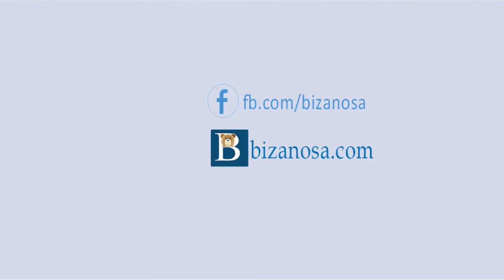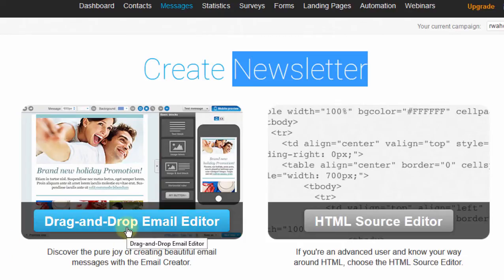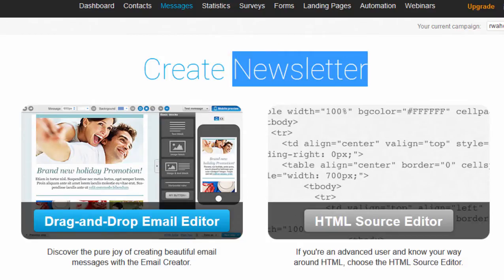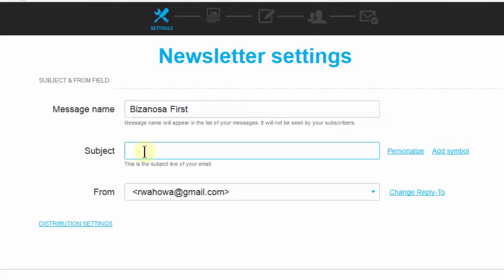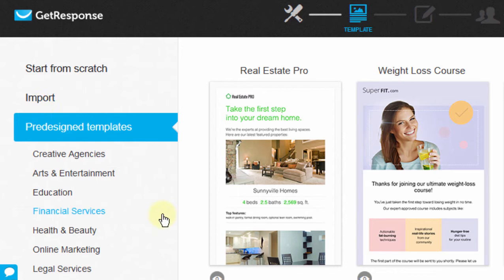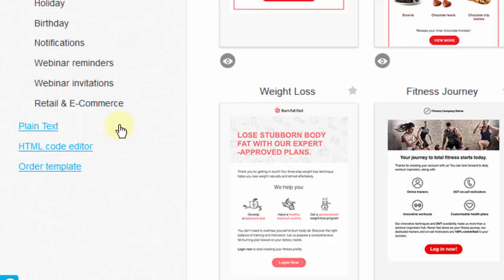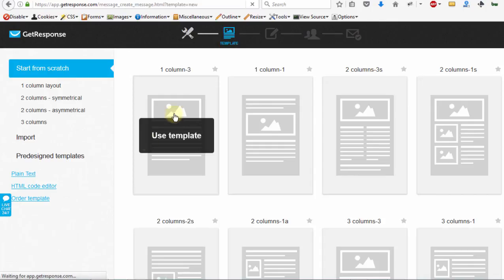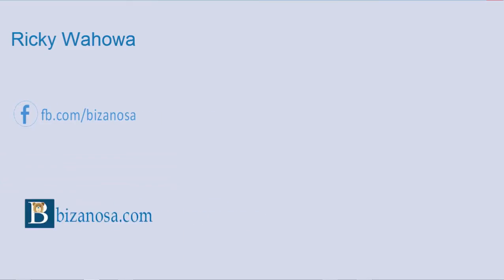21 Getresponse Newsletter Messages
21 Getresponse Newsletter   Messages

Hi, and welcome back to this new section where we are going to be looking at messages.

So we’ll be concentrating on this.

We have taken a look at contacts, and we’ve also looked at forms.

So if you didn't watch those, or you are still having issues with them, just let me know.

So in this part, we are going to look at newsletters.

And to get started, let me just click on Create Newsletter.

So first of all, what are newsletters? Newsletters, these are the specific emails or the email designs that you send out to your subscribers.

The good thing about GetResponse is that you can use the drag and drop editor which will enable you to create really nice looking email newsletters without having to do any coding at all.

So this is the one we’re going to use.

And I'm going to show you, how each of the elements in the editor works.

So I do anticipate that this section is going to be a long section, because I know there's a lot to cover when it comes to newsletters.

But I'm going to do my best and to chunk the videos into shorter segments, I'm going to divide the videos into short segments so that they can be easily consumable for you.

Also, at any point if you’ll have any questions, just reach out to make sure you let me know.

You can ask any question in the discussion area or you can ask it in the Q&A section.

I'm going to start by creating a newsletter, a sample email newsletter.

And then we're going to see what else we can do like send the newsletter, how to edit it and a bunch of all other activities that you can do.

So for now to get started, let me just click this.

So you can give the message a name.

Make sure it is something that you can easily recognize and then the subject.

So this will be the subject of your email.

And then, if you have other emails you can choose them from there.

You can add a new one and I will say go to the next step.

So the good thing here, you can choose a design, a template and just edit it.

And that will be great because it will save your time.

You can also import.

If you already have templates, maybe you bought a template from ThemeForest, you can just come here, click Import, and import them.

So coming back to these ones, you can also preview them.

If you click this i icon, this will enable you to preview the template and then you can also select them.

These are categories to see which category your business is in and then you’ll choose one of these premade templates.

You can also send plain text.

If you just want to send plain text newsletter, you can come down here, click Plain Text and then you’ll go Next and add in your email text.

You can also do your HTML code editor, if you maybe you have HTML template code, just come in here, click this, post it in the, or you can buy some premium templates if you want to.

But normally, normally I like to start from scratch.

So here I can choose the columns.

Of course I just want one column.

Let me just use this one so that I can show you that you can choose any template and you'll end up with whatever you want.

So I'm going to show you how you can create your email from scratch using this from scratch.

So welcome to the email editor on GetResponse.

So in the next video, we are going to do an overview, we're going to do an overview of everything that you can see here.

So I'll see you in that next video.

And if you want to follow along with me, just do everything I've done in this video, so that you can follow along with me and build a sample template that you can use in future.